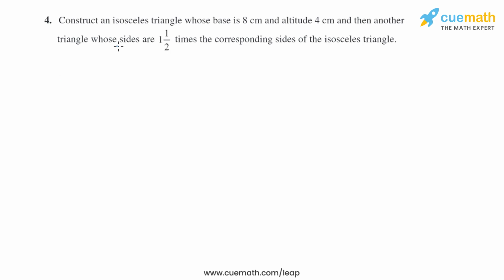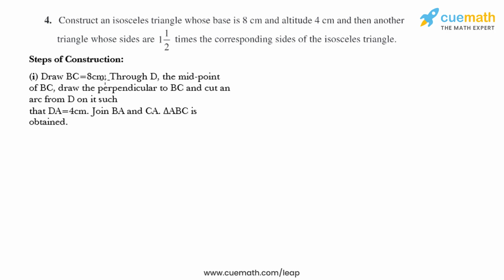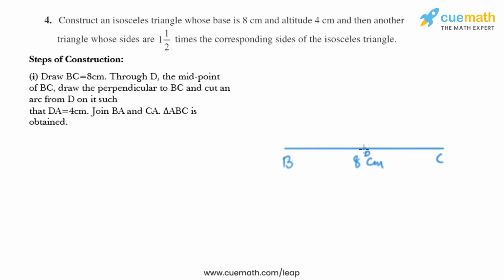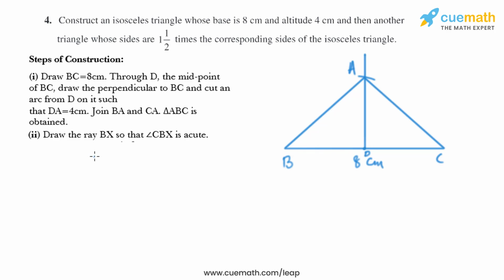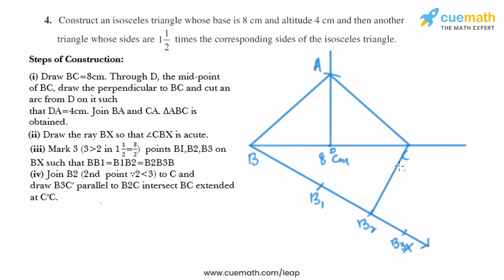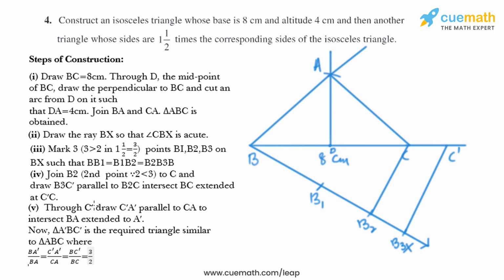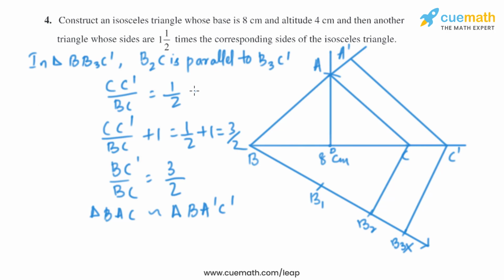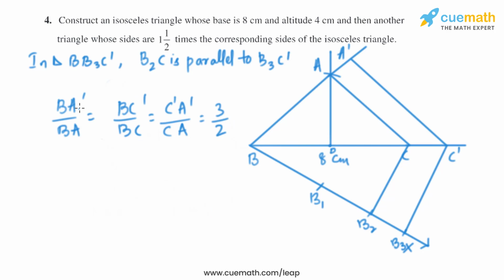Ex.11.1 Q4 Constructions - NCERT Maths Class 10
This video covers NCERT Class 10  Maths Chapter 11 Exercise 11.1 Q4 (Constructions)

To download pdf of all text solutions for this chapter click here NOW